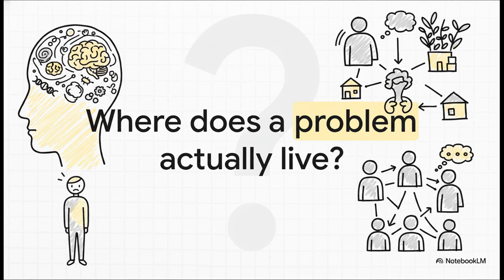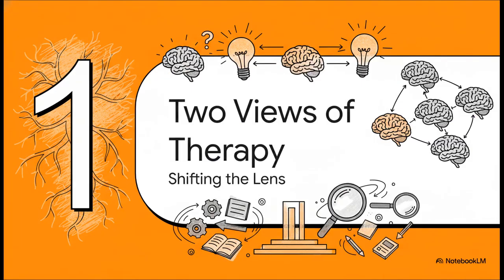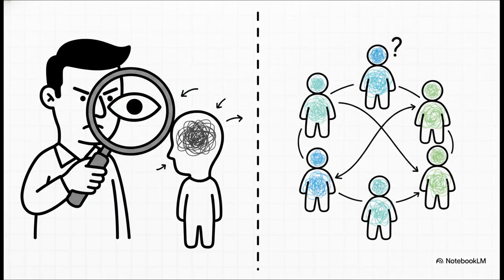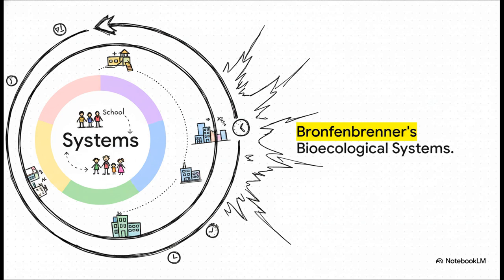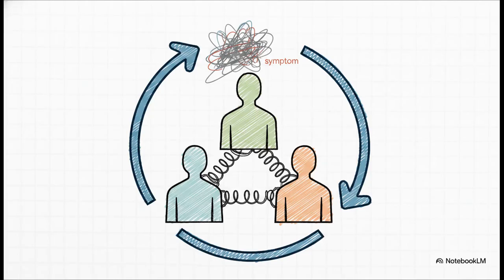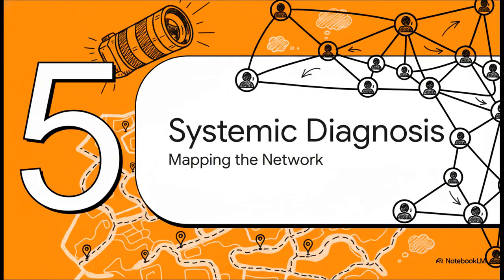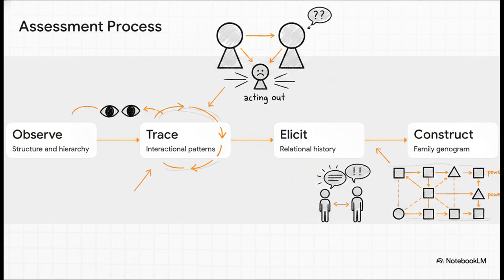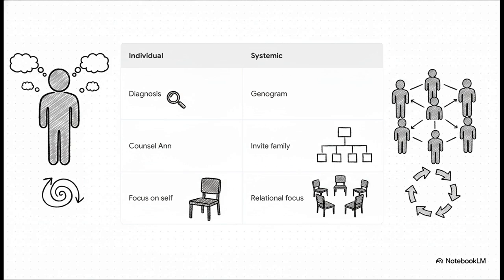The Lens Shift in Counseling